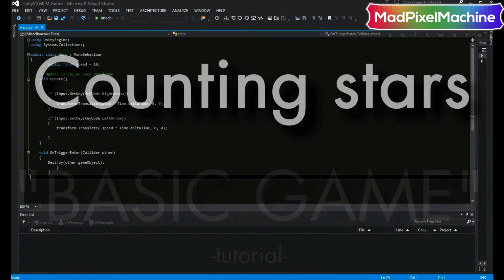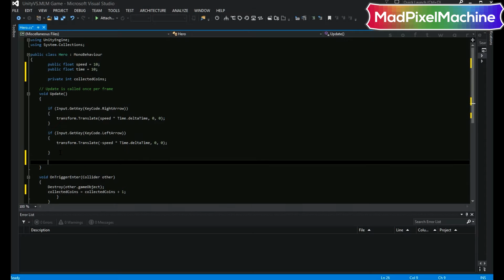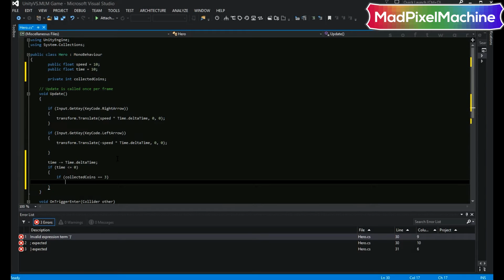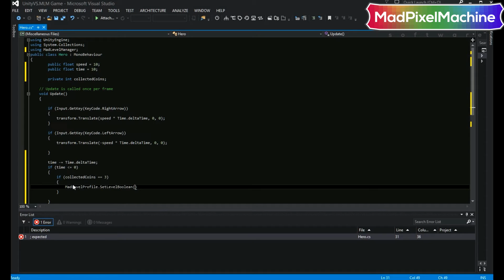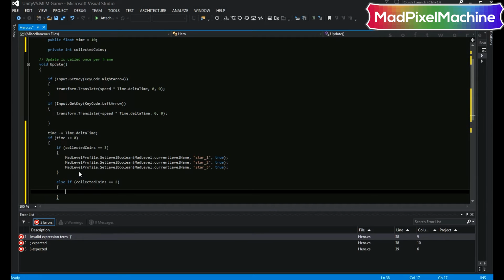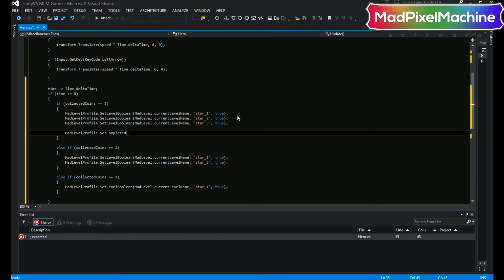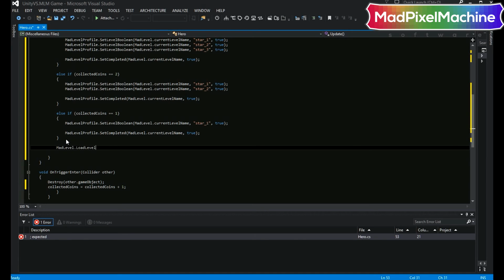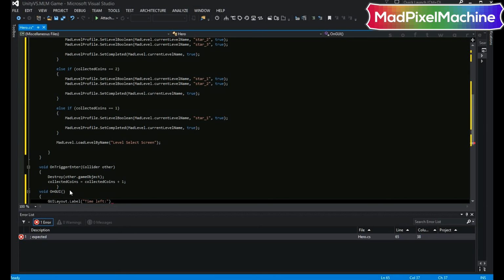Mad Level Manager - BASIC GAME TUTORIAL #3: Counting Stars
The third of BASIC GAME TUTORIAL. This time you will learn how to use Mad Level Manager to count some STARS! Seems romantic? Maybe! But it isn't about that kind of stuff ;-) Hope you enjoy it!